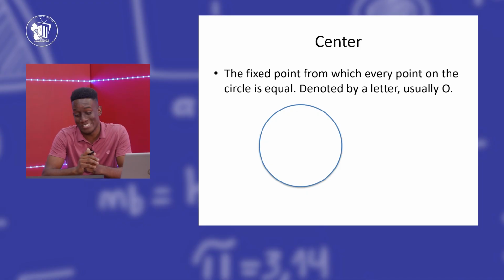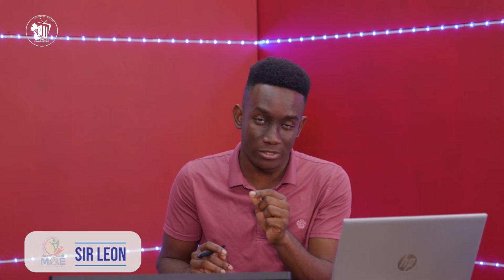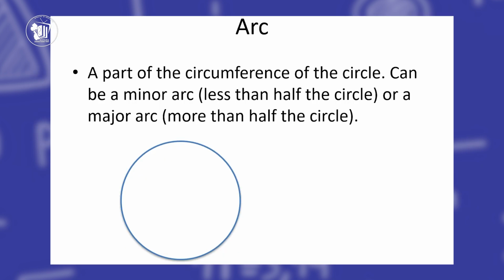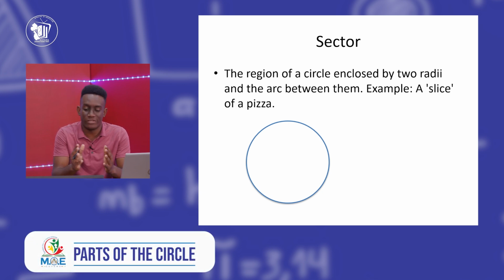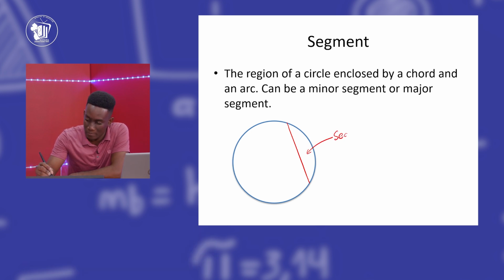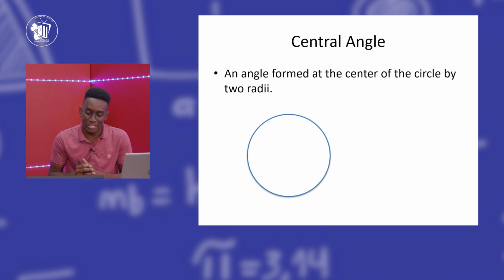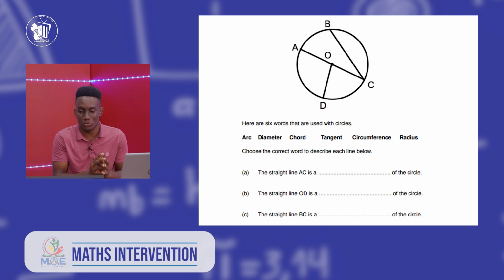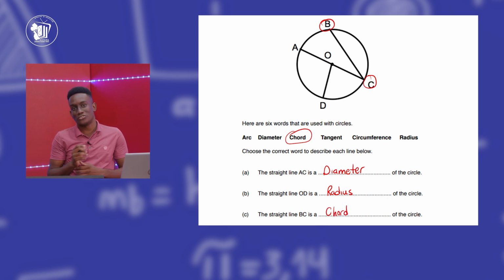Math Intervention Program - Parts of a Cirlce